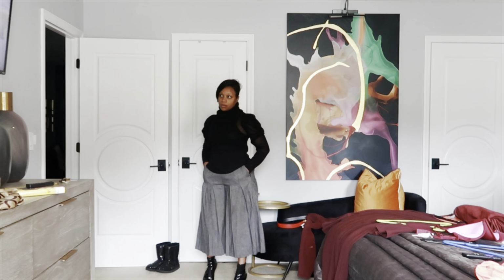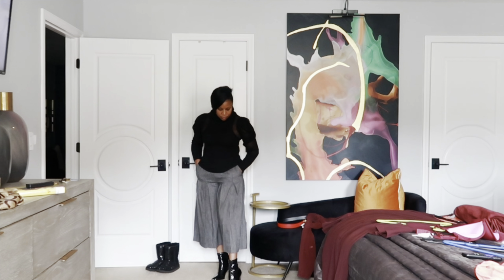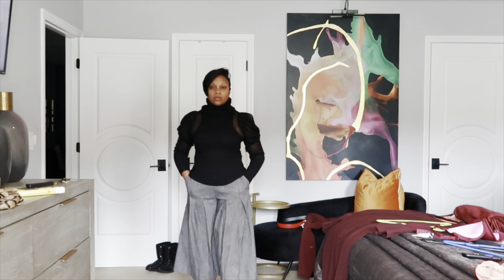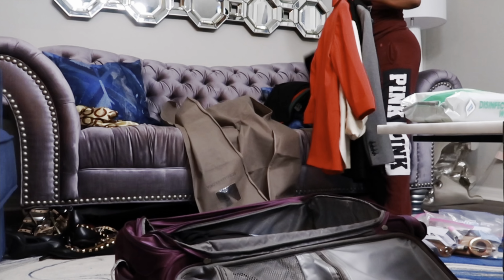PACK WITH ME * PREPARING FOR MY BUSINESS TRIP * SELECTING DAY TO NIGHT OUTFITS * TRIP TO THE SALON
Hi Lifestyle Lovers ❤️ I hope you enjoyed this pack with me!

Red Blazer

Black Bodysuit

Linen Dress Jogger Pants

Jessica Simpson Liquid Boot

Valentino Inspired Strappy Sandal (similar)

Follow me on Like to Know It 👇🏽